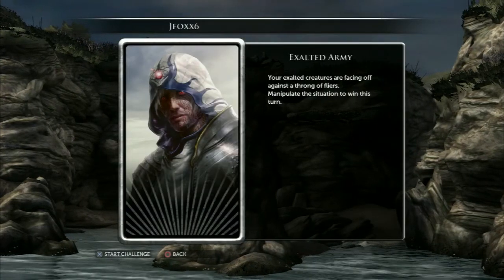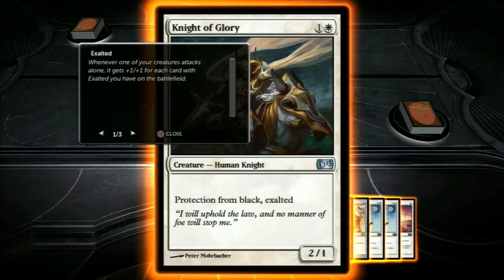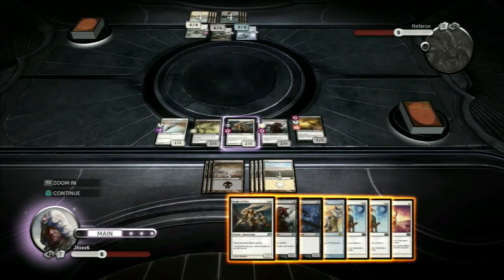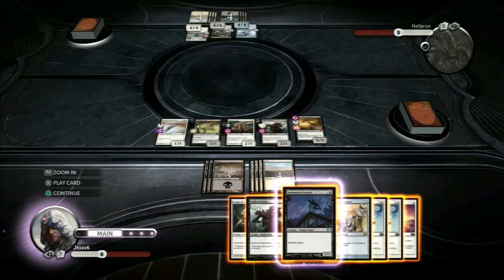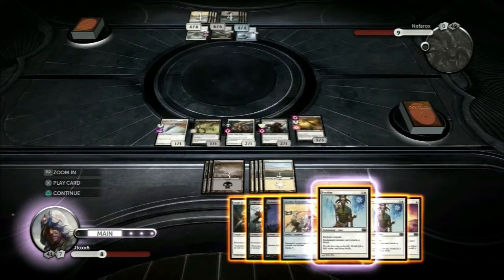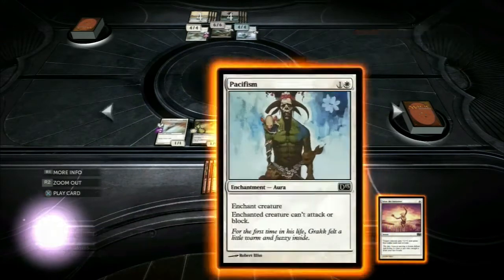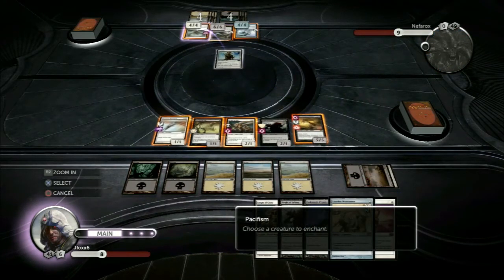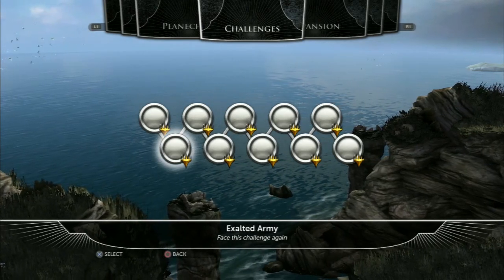Duels of the Planeswalkers 2013 - Challenges Walkthrough: Exalted Army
In this episode we talk about the new Exalted mechanic and alternate win conditions.  It's important to keep an open mind when playing Magic.  It can be easy to let yourself get tunnel vision and only focus on one aspect of a duel, but if you're able to avoid this you can often come up with unconventional ways to guarantee victory.

Now you can tell me I suck on multiple platforms!